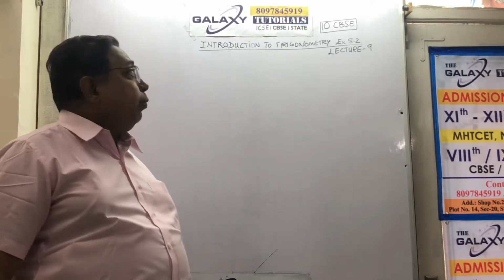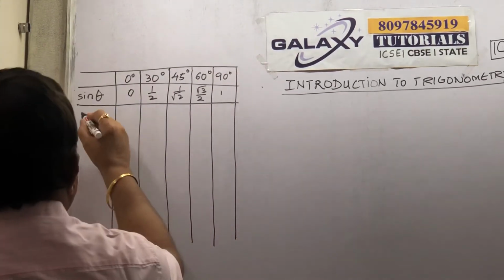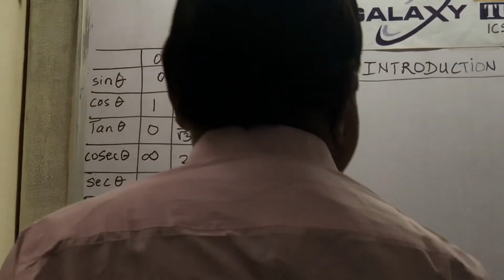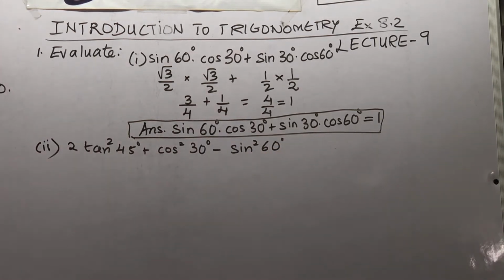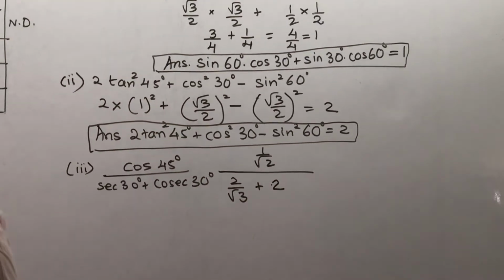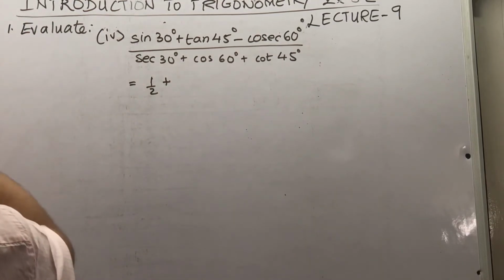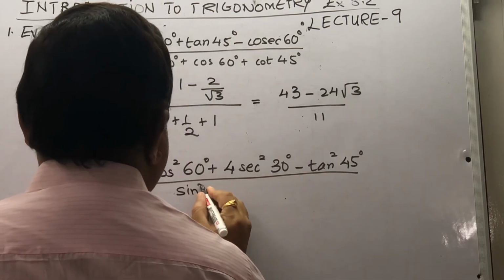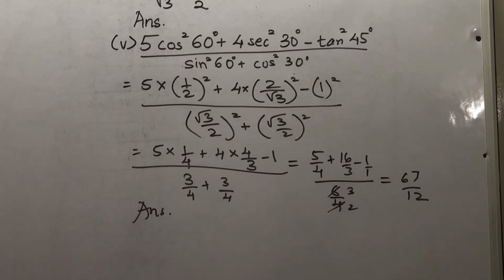Trigonometry Ex 8.2 Maths 10CBSE Lecture -9